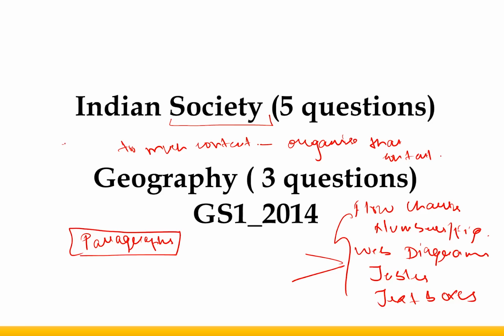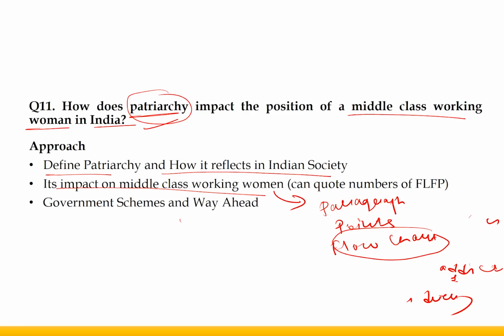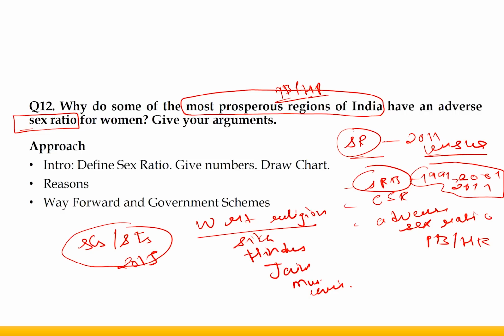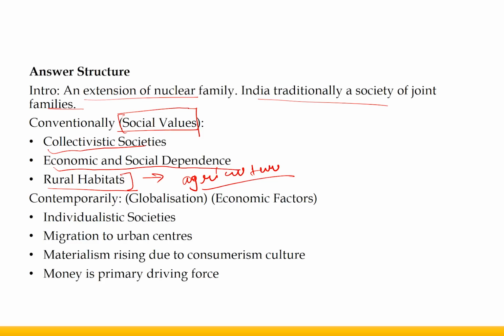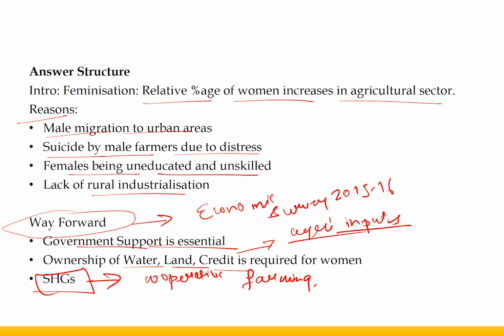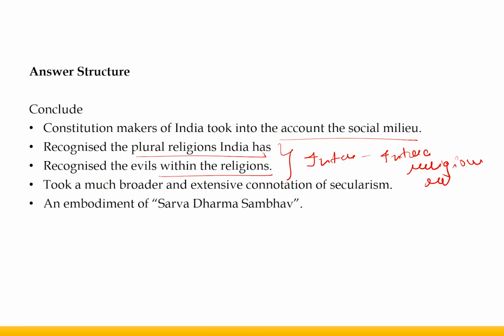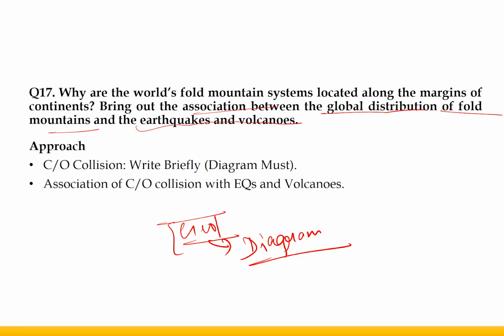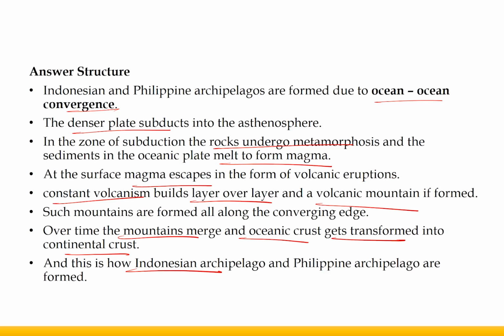UPSC 2014 Mains GS Paper 1 discussion Part 3, General Studies previous year paper analysis in Eng